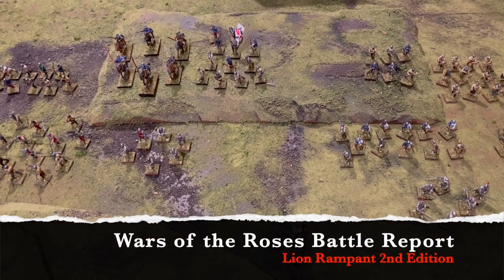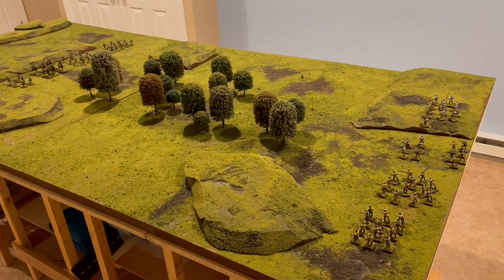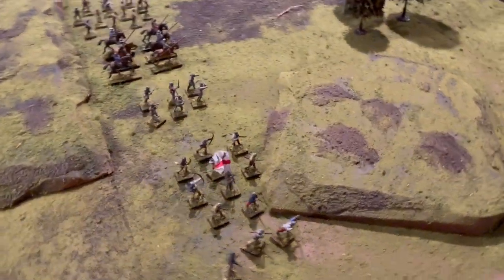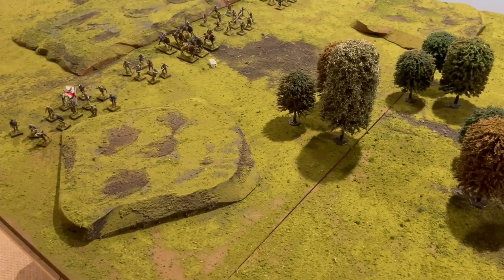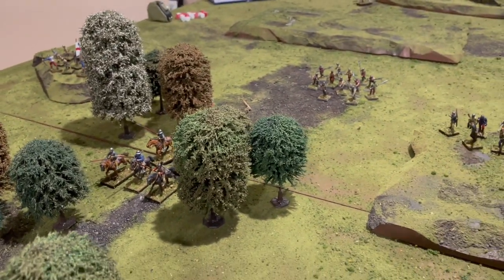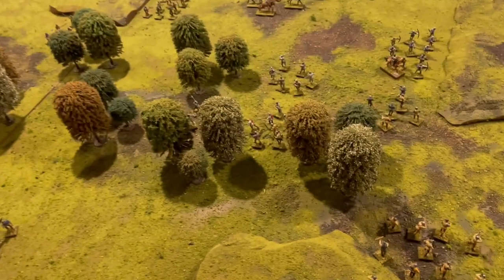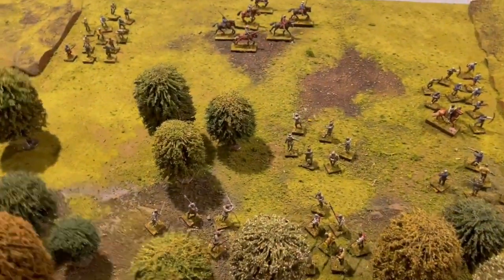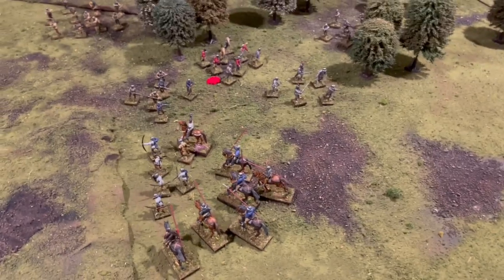Lion Rampant 2nd Edition Battle Report | Wars of the Roses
Sharing my first battle report on the channel for Lion Rampant Second Edition! In this follow-up encounter to my last Warhammer Ancient Battles battle report, we play the Fugitive mission and see if the Duke of Somerset can rescue Lord Clifford before William Neville can get his Yorkist hands on him.